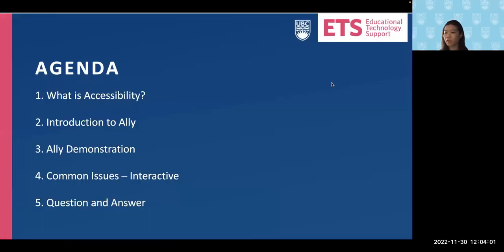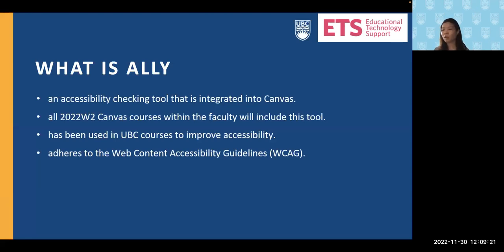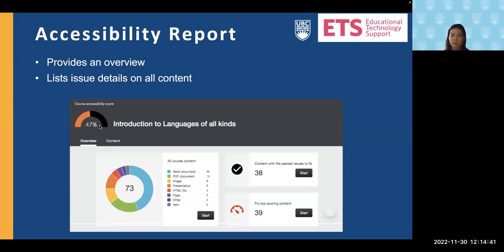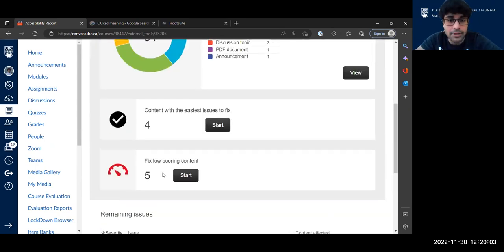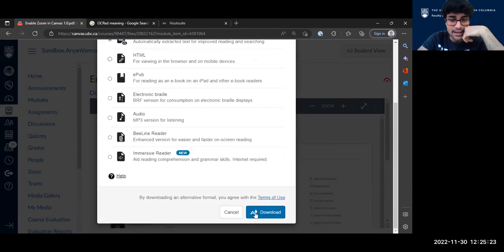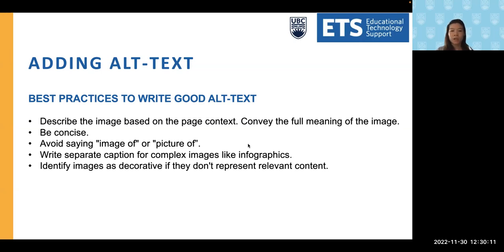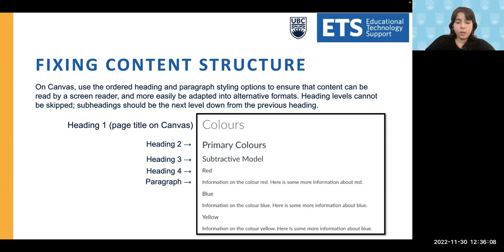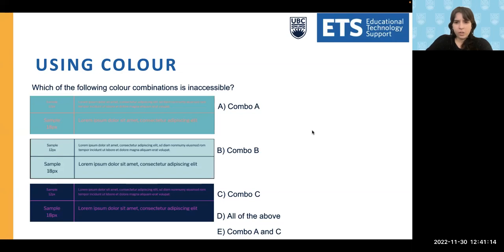Ally and Web Accessibility Workshop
The Faculty of Education took part in a pilot of the accessibility tool Ally.

This workshop introduced the Ally tool, as well as web accessibility principles which can be used to improve the accessibility of your course content on Canvas.

This session covered:
– Overview of Ally and how to use it
– Overview of web accessibility principles and how to apply them

Facilitators: Marika Cheng, Gabrielle Coombs, and Aryan Varma